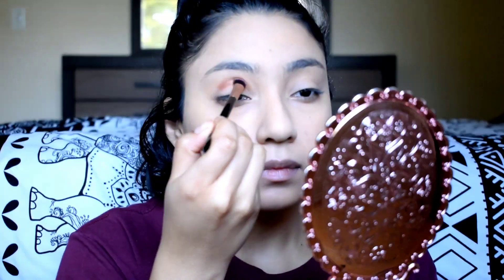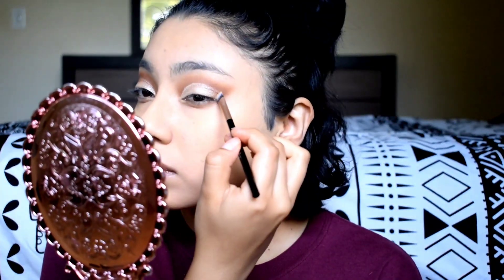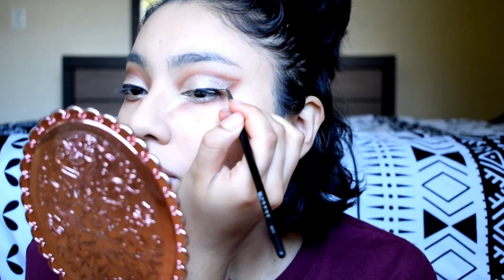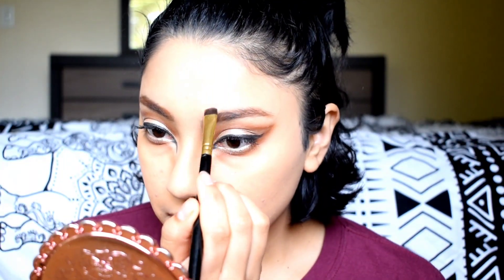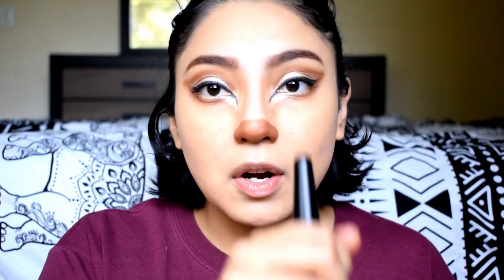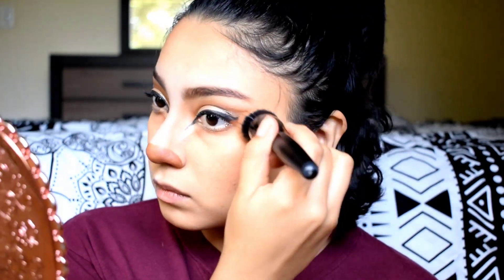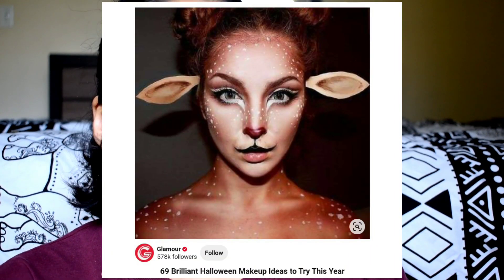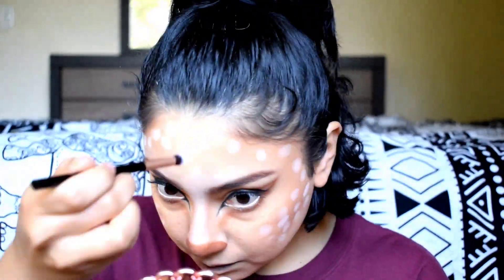Halloween Makeup : Disney Animals 🦌 | SimplyChellee_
Hello to all my Disney lovers out there 🏰
Welcome to week 4 of this Halloween series!! Today we are turning ourselves into the loveable Bambi! This is perfect for the person who wants an effortless costume that still makes a statement 👏